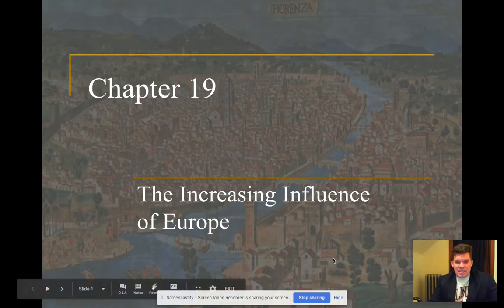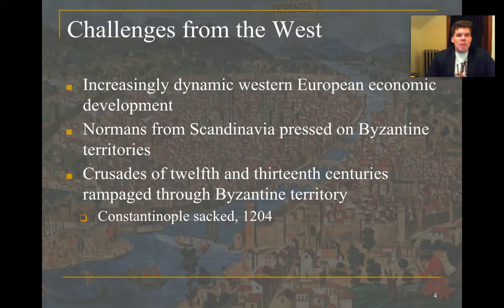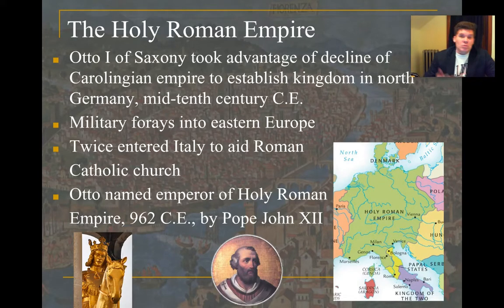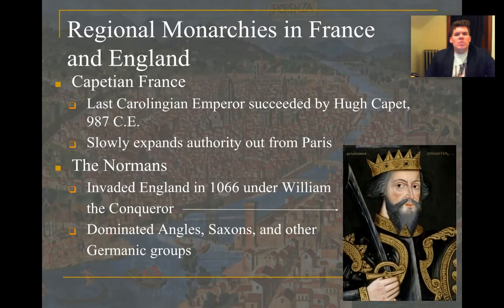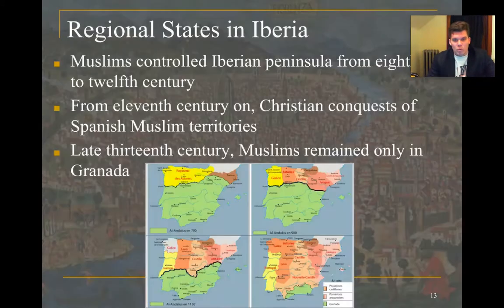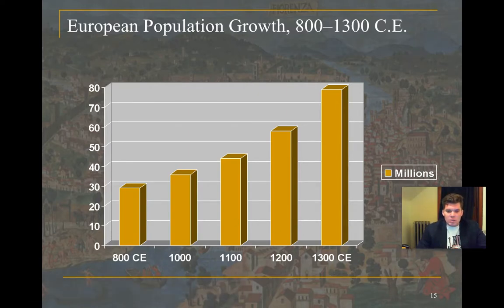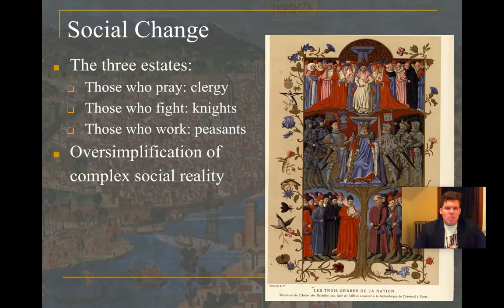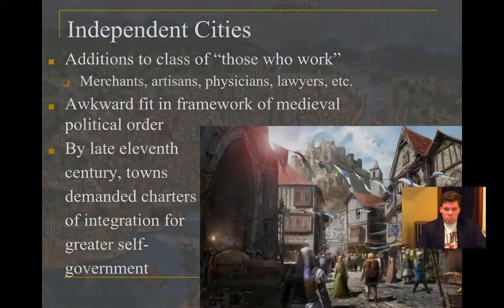Chapter 19 pt 1